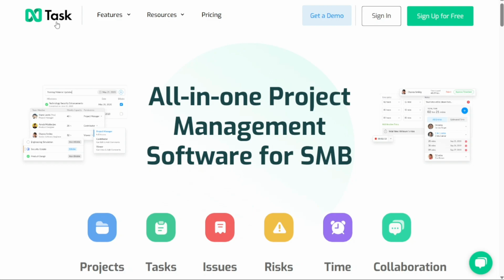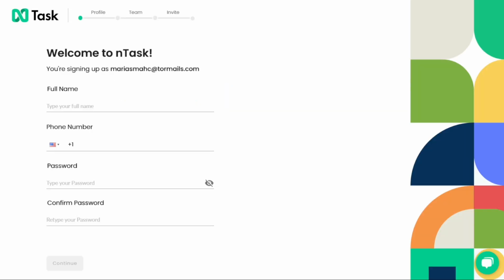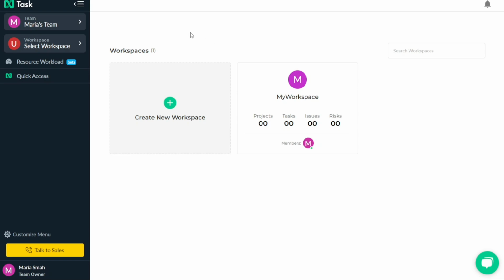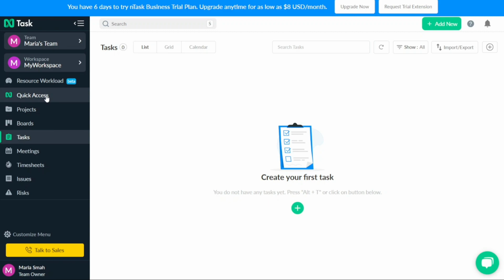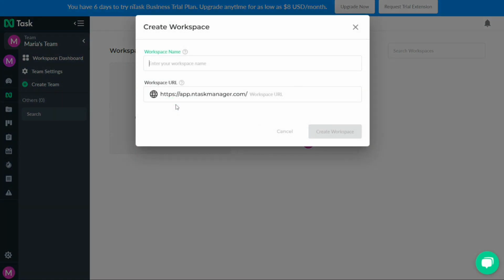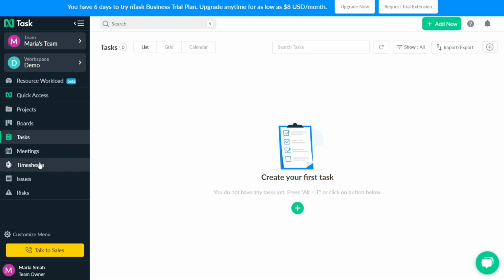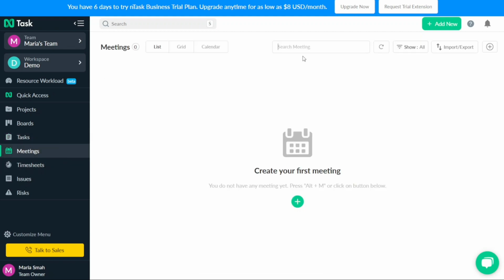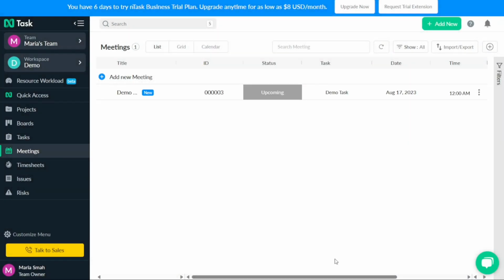nTask Tutorial For Beginners | How To Use nTask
This is my video tutorial on nTask for beginners. I cover the most basic functions.

How To Use nTask - nTask Tutorial For Beginners